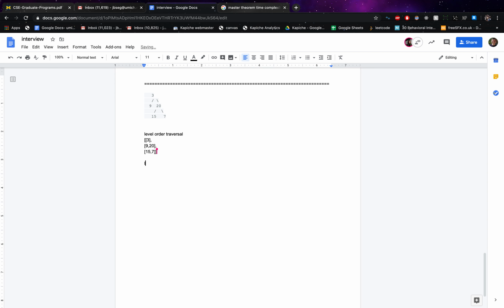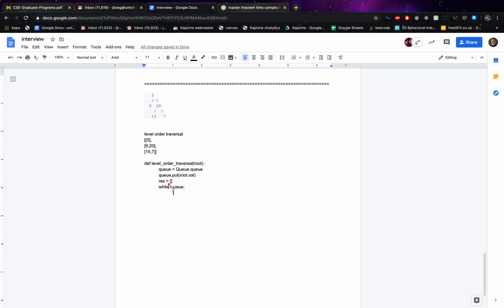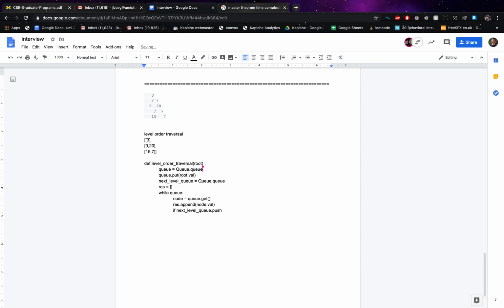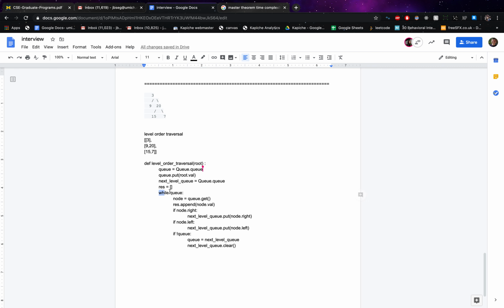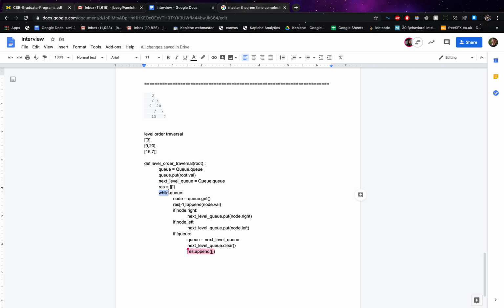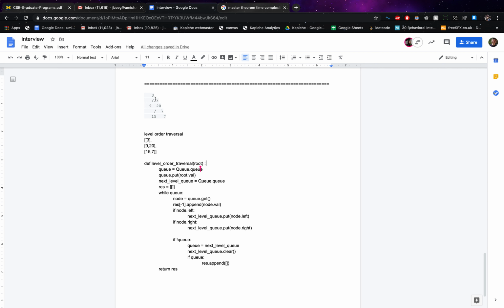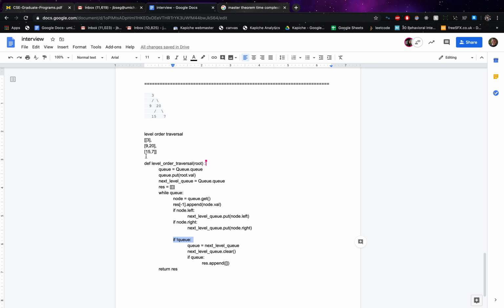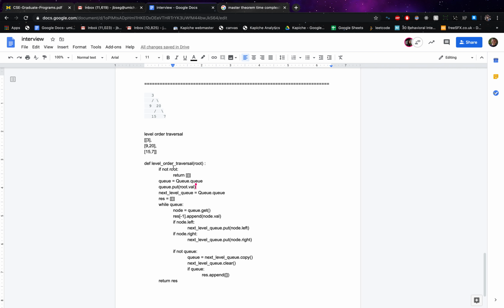Level Order Traversal Mock Interview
Hi guys! Today I did a mock interview with my friend interviewing me. I did this in real time and wanted to show you what it looks like in a real interview.